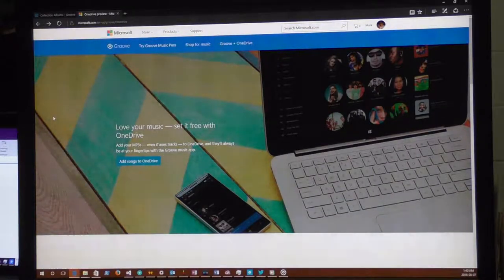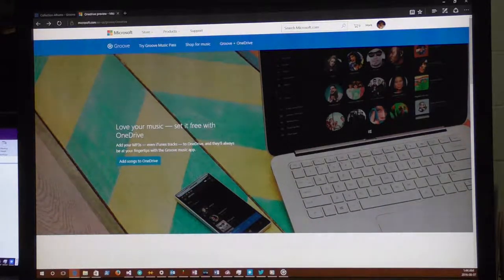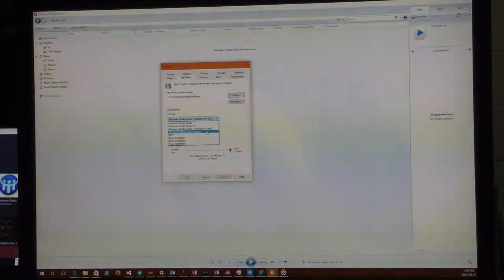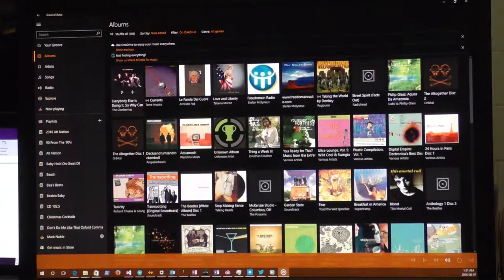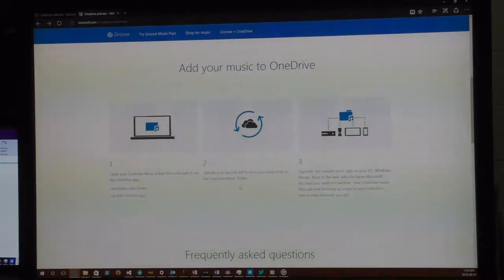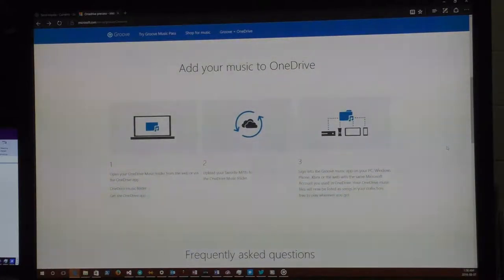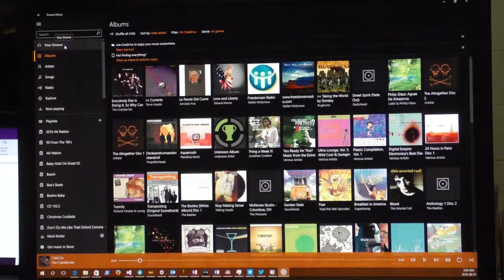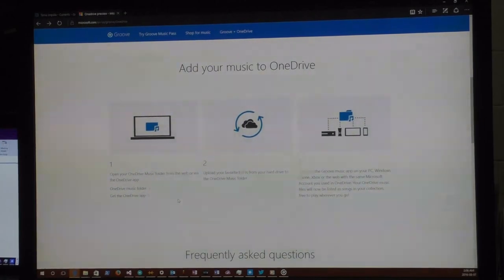VEDA 6 | Get your Groove back by making a Windows CD toaster!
_/ REFERENCES \____________
Get your Groove back by making a Windows CD toaster!

Got Windows 10?